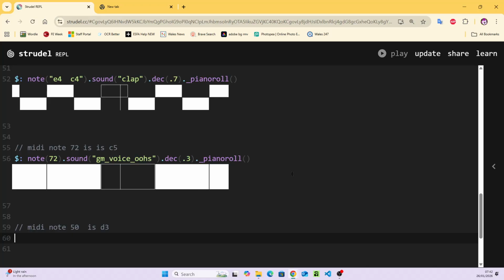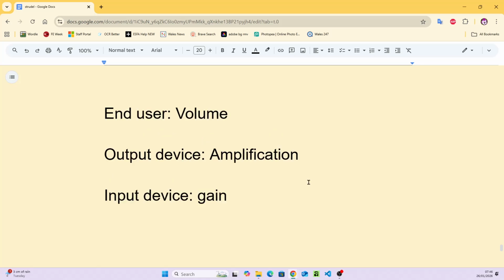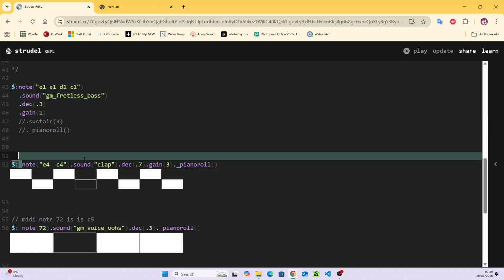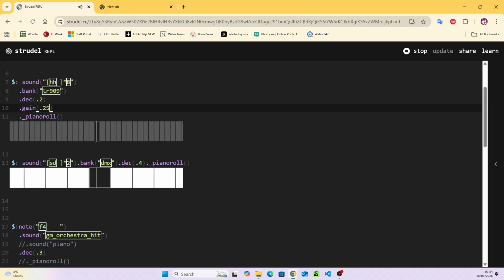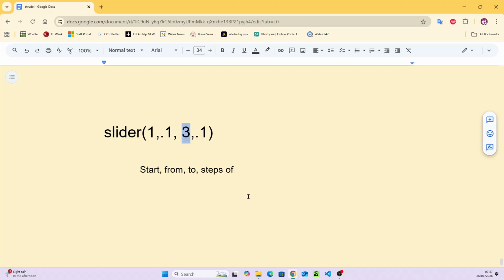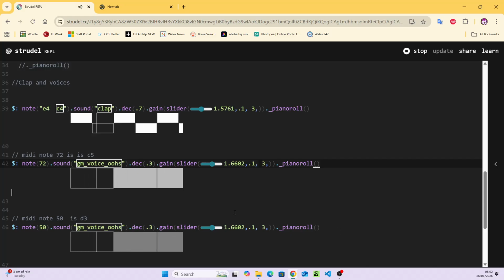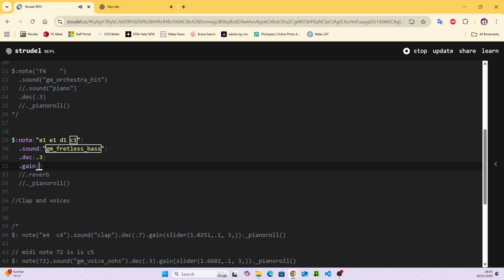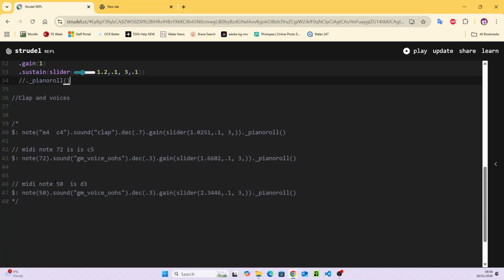006 Strudel: music with code - gains and sliders.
Adding gain to instruments and using sliders. The code is below (but not all of it as google doesn't like it :-(

$:note("e1 e1 d1 c1")
  .sound("gm_fretless_bass")
  .dec(.3)
  .gain(1)
  .sustain(slider(1,.1, 3,.1))
  //._pianoroll()

//Clap and voices

$: note("e4  c4").sound("clap")
  .dec(.7)
  .gain(slider(1.0251,.1, 3,.1))
  ._pianoroll()

// midi note 72 is is c5
$: note(72).sound("gm_voice_oohs")
  .dec(.3)
  .gain(slider(1,.1, 3,.1))
  ._pianoroll()

// midi note 50  is d3
$: note(50).sound("gm_voice_oohs")
  .dec(.3)
  .gain(slider(1,.1, 3,.1))
  ._pianoroll()